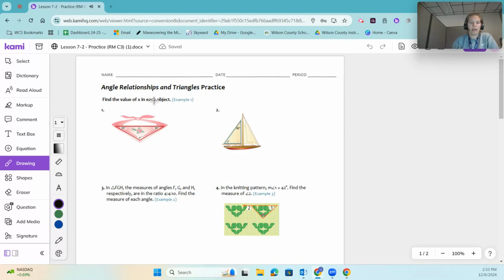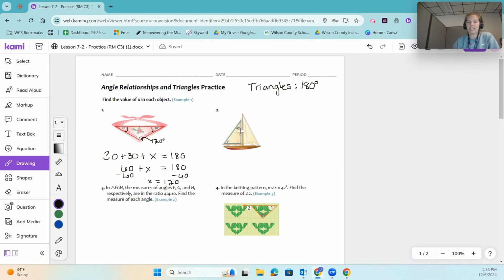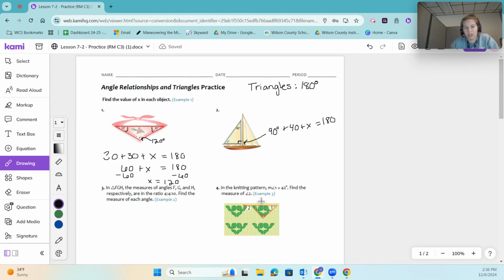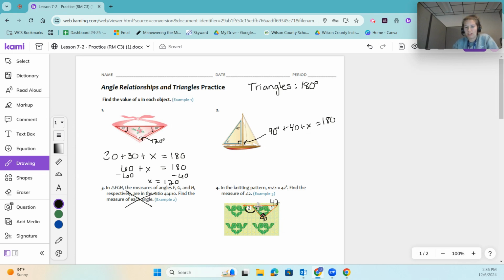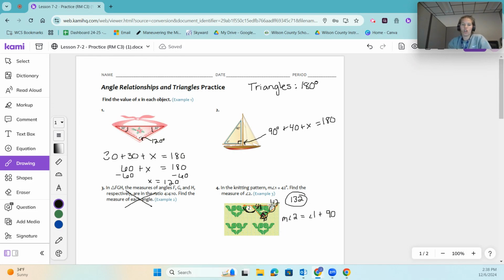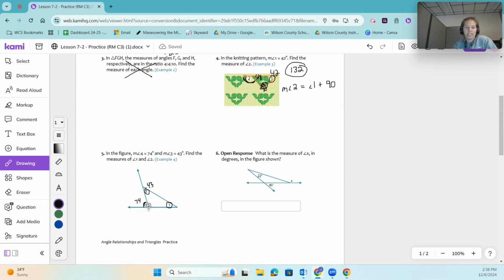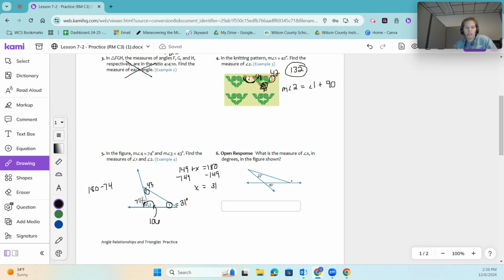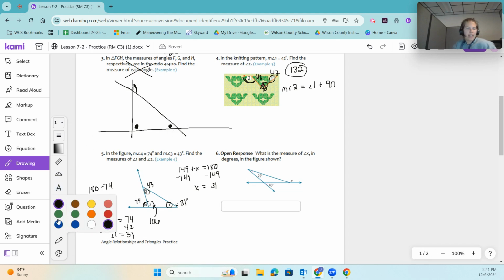Exterior Angle Theorem